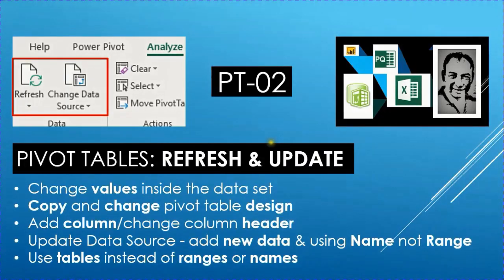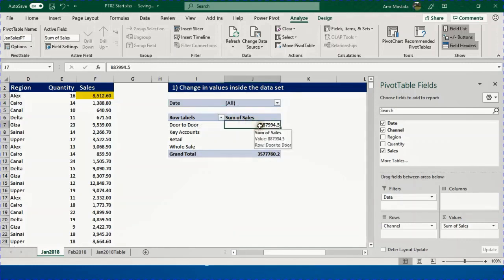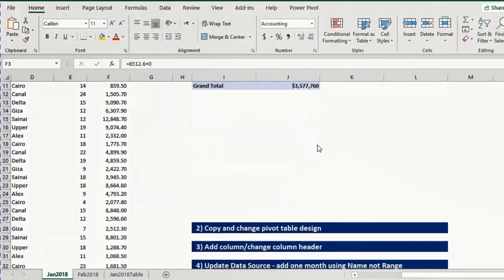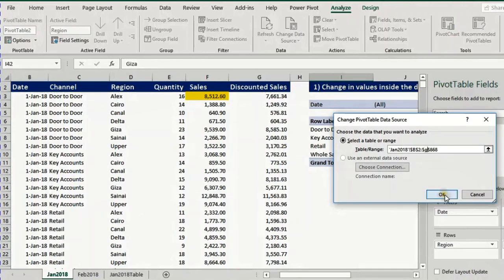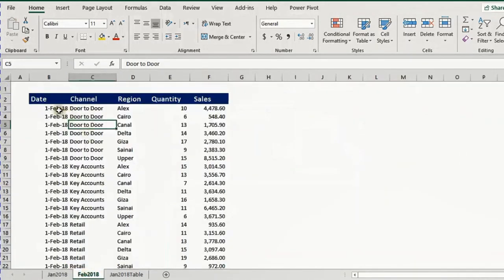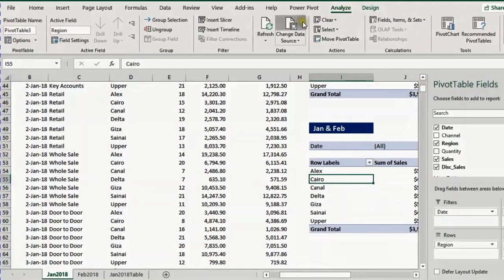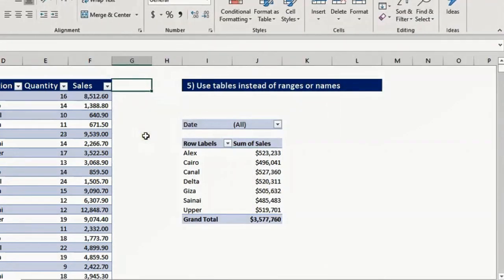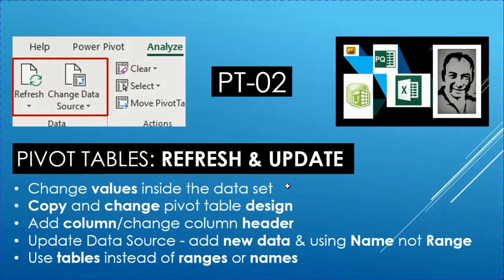PT02: Pivot Tables | Refresh & Update New Data | Excel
Content:
0:00 Intro
0:50 Change values inside Pivot Table data set
3:58 Copy and change Pivot Tables design
4:51 Add column/change column name in a Pivot Tables
7:29 Use named ranges with Pivot Tables
10:23 Use excel tables with Pivot Tables